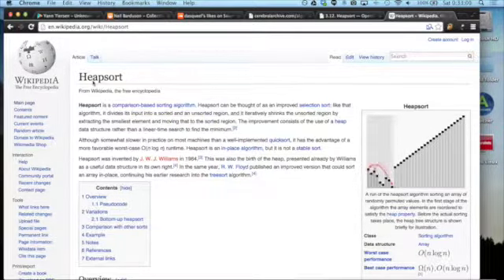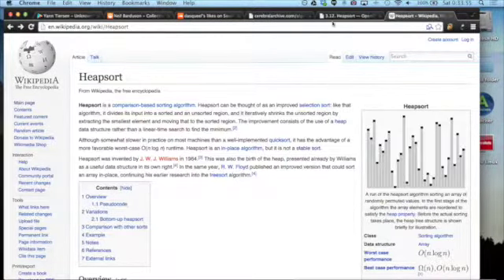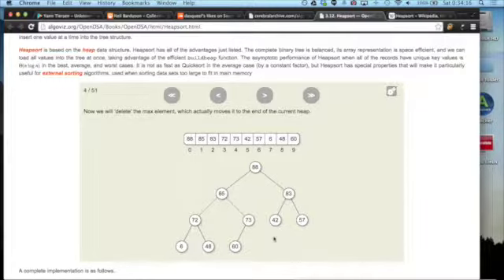heapsort basic demo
demo of doing heapsort